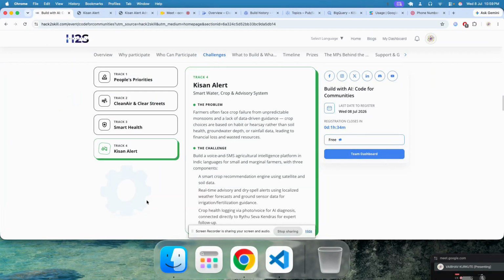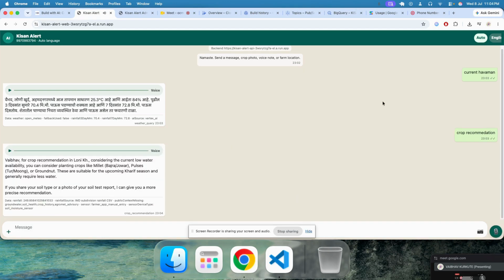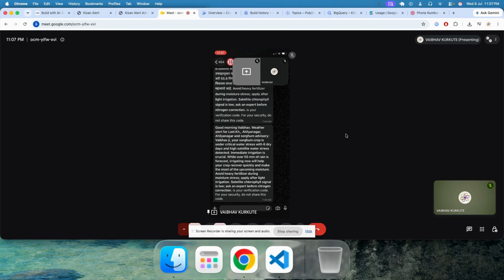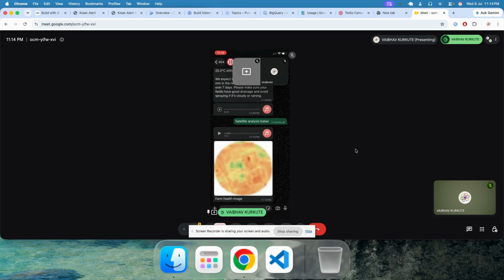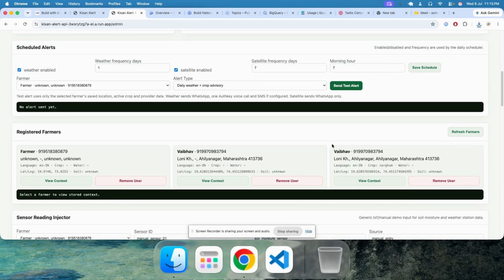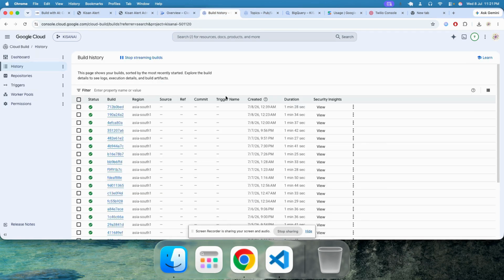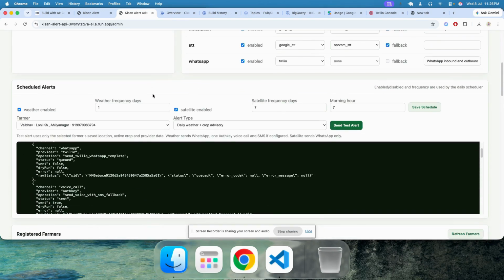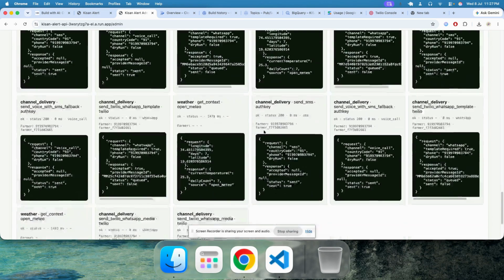Kisan Alert : Live Demo Video : Build With AI : Code for Communities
We have built solution that works across WhatsApp, Android App, Voice call for following problem to build Smart Water, Crop & Advisory System

The Problem
Farmers often face crop failure from unpredictable monsoons and a lack of data-driven guidance — crop choices are based on habit or hearsay rather than soil health, groundwater depth, or rainfall data, leading to financial loss and wasted resources.

The Challenge
Build a voice-and-SMS agricultural intelligence platform in Indic languages for small and marginal farmers, with three components:

A smart crop recommendation engine using satellite and soil data.
Real-time advisory and dry-spell alerts using localized weather forecasts and ground sensor data for irrigation/fertilization guidance.
Crop health logging via photo/voice for AI diagnosis, connected directly to Rythu Seva Kendras for expert follow-up.